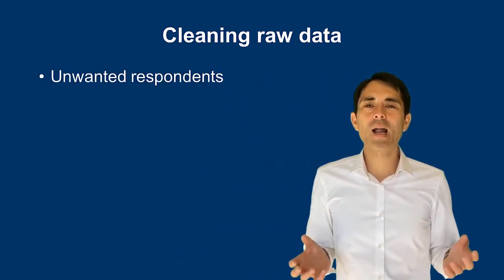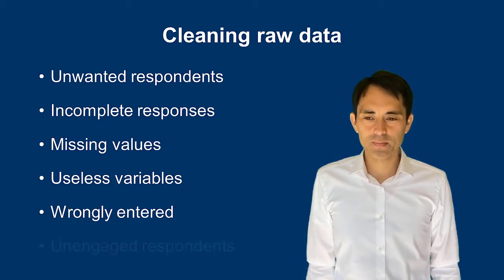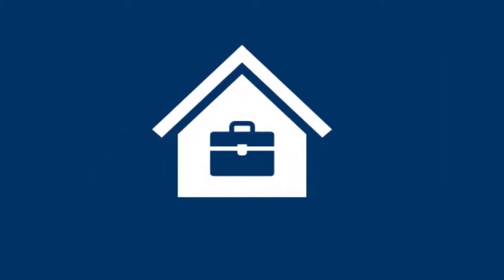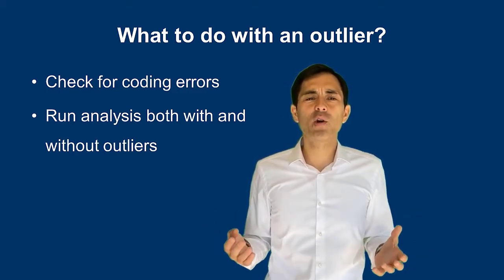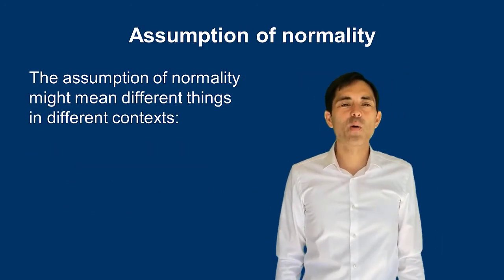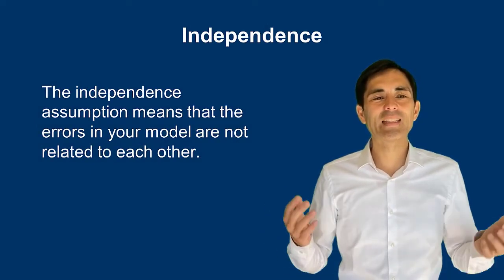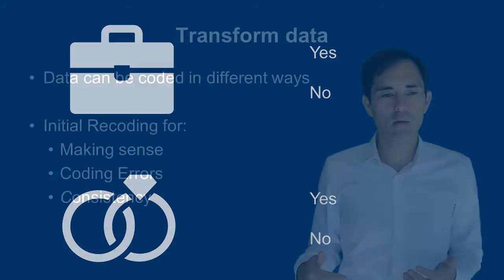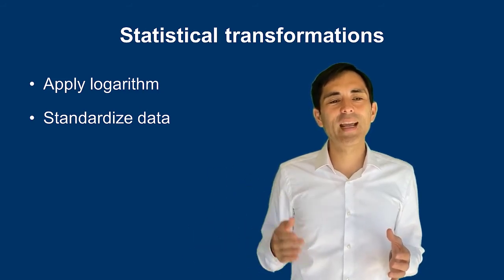Data cleaning and preparation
Before analyzing data, it is imperative to properly clean and prepare your data. In this video, I show you why and how you should clean and prepare your data.